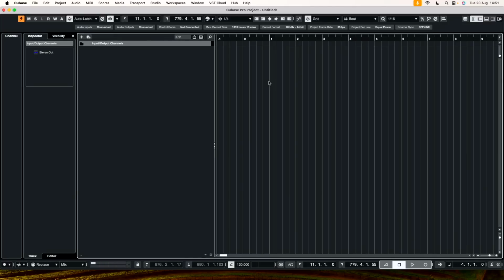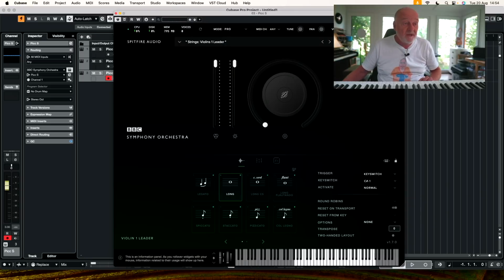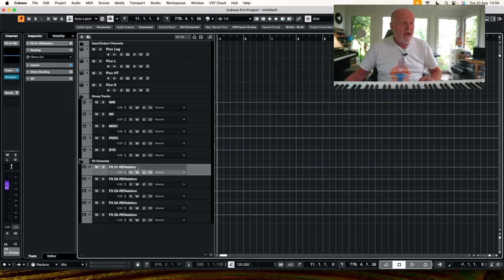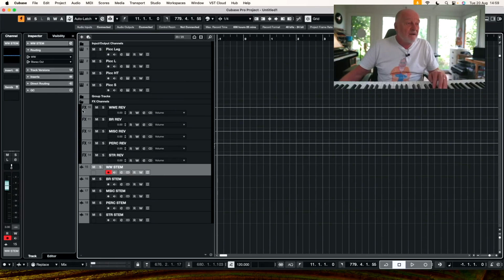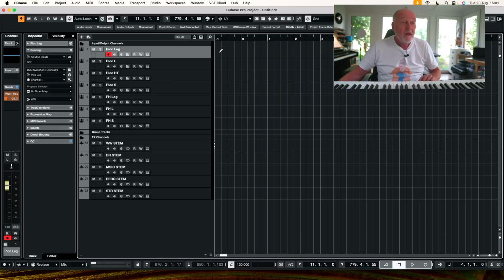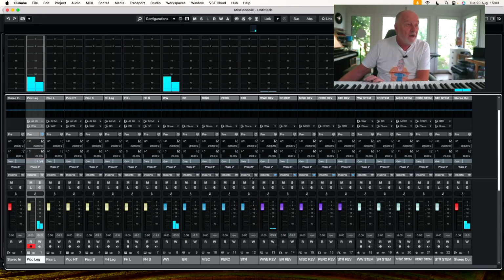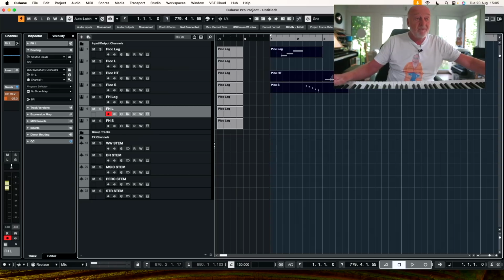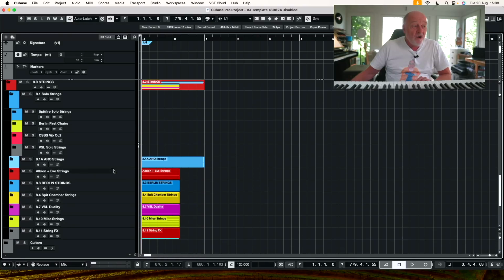Orchestral DAW templates in 2024 - what's changed?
How do you build an orchestral template in 2024? Well  - spoiler alert - it's not the same as it was a few years ago. Things have moved on and in this video, Guy Michelmore shows you his approach to building templates. Although he's working in Cubase, this same approach applies to any DAW from Logic to Ableton, FL to Studio One.

So strap in for a white knuckle ride that looks at choice of articulation, whether to go for one track per instrument or one per articulation, resource management and - crucially - how to balance the template. Ready? Then lets get stuck in.

00:00 Hello Everybody
01:10 Basic Approach
04:15 Groups & Routing
09:25 Volume
14:12 Why Separate Tracks
16:46 Working Template
18:18 Final Thoughts